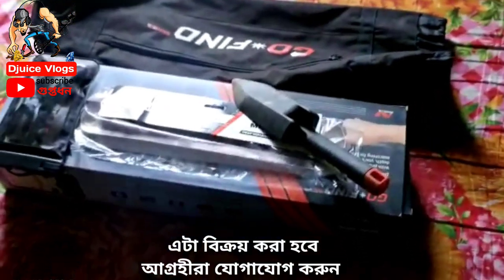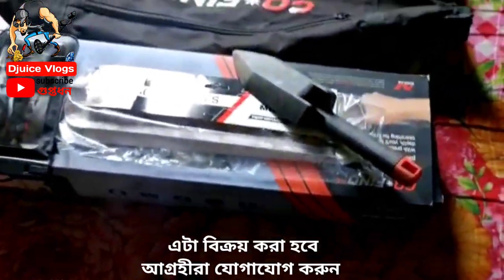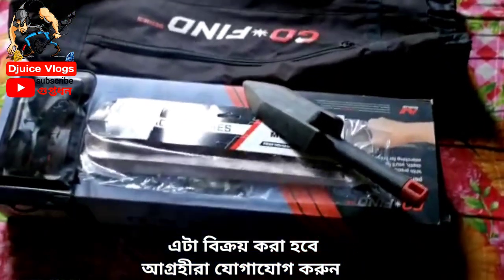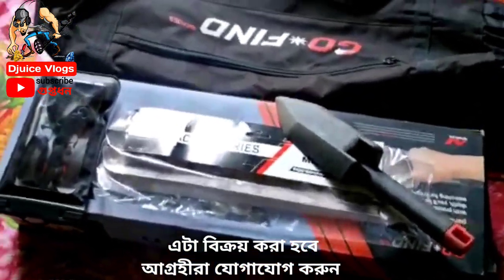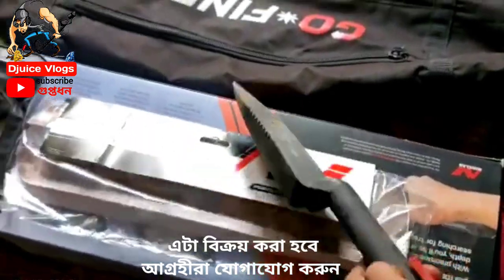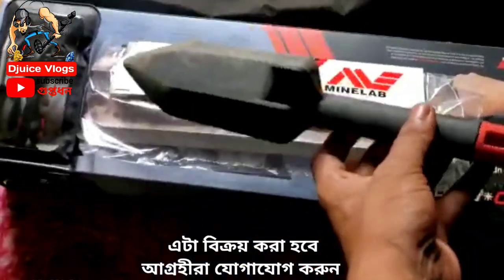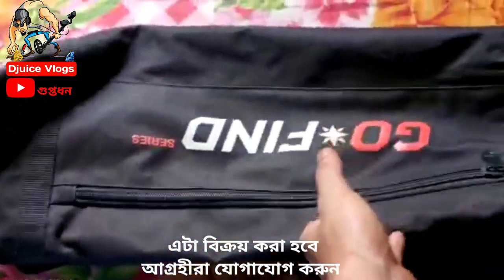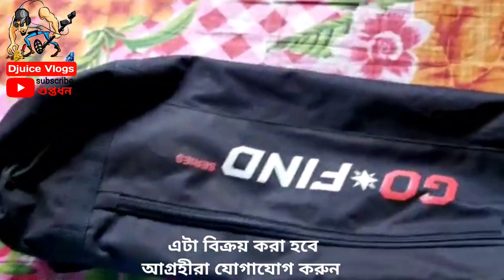ইউজ মেটাল ডিটেক্টর বিক্রয় করা হবে // গুপ্তধন খুঁজে বের করতে চান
পুরাতন কোন মেটাল ডিটেক্টর যদি আপনি কিনতে চান তাহলে গো ফাইন ৬৬ মডেলের এই মেটাল ডিটেক্টর তিন থেকে চার দিন ইউজ করা বিক্রয় করা হবে যদি আপনি নিতে আগ্রহী হন তাহলে ফেসবুক পেজ অথবা ইনস্টাগ্রামে যোগাযোগ করুন